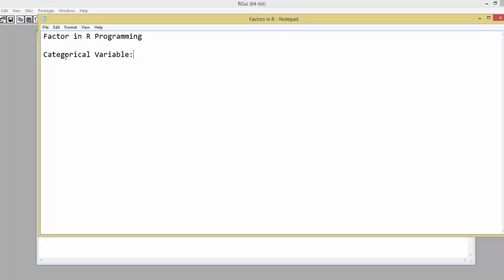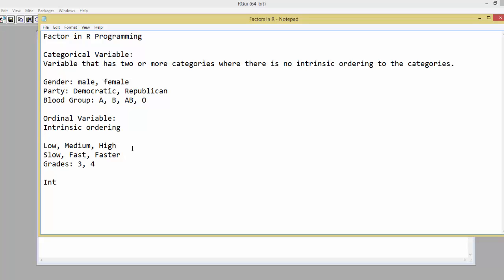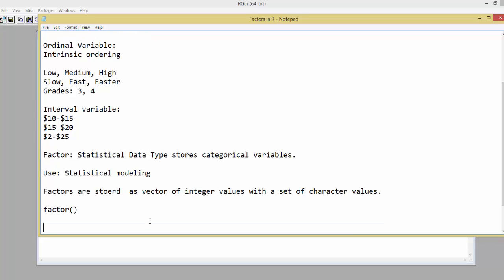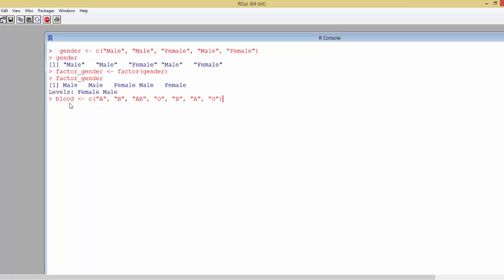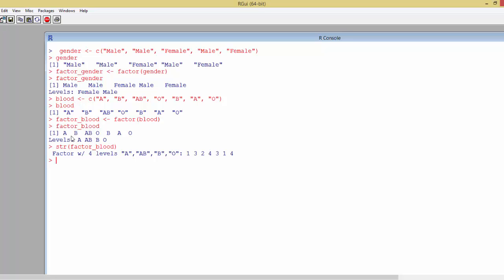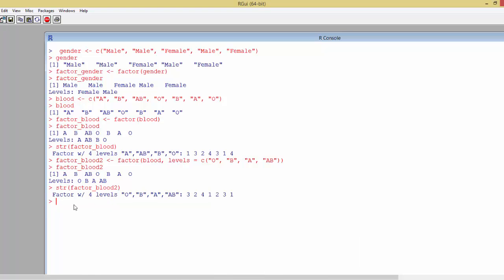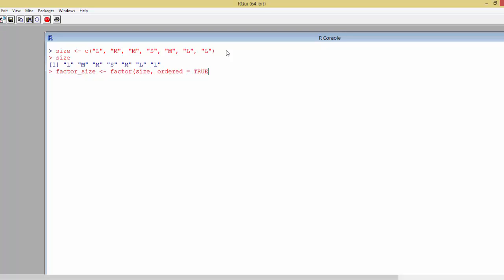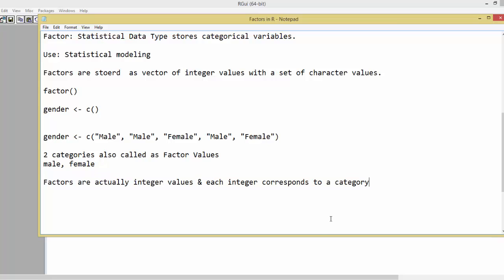R Programming Tutorial 5 - Factors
This sessions explains Factors in R Programming in detail with examples